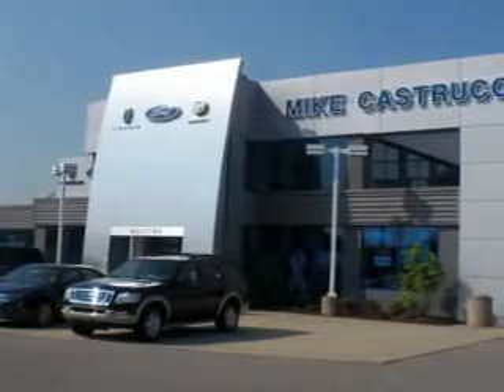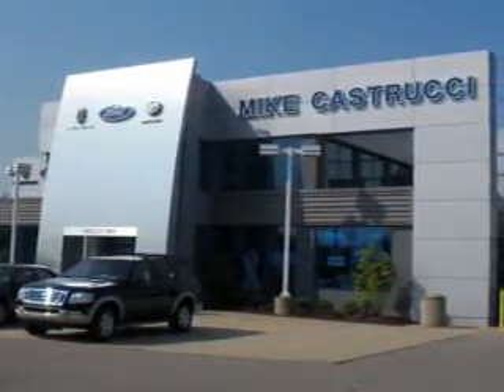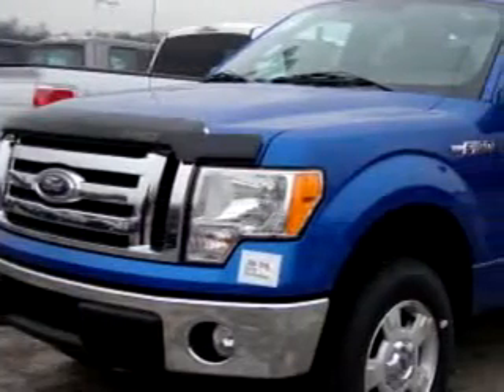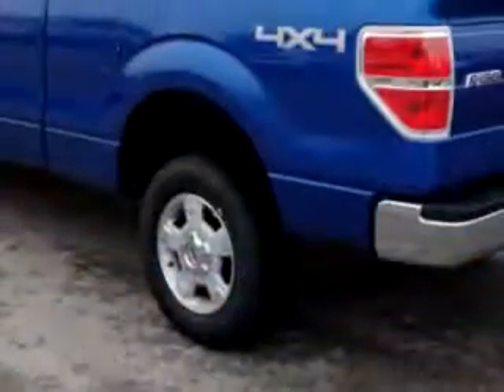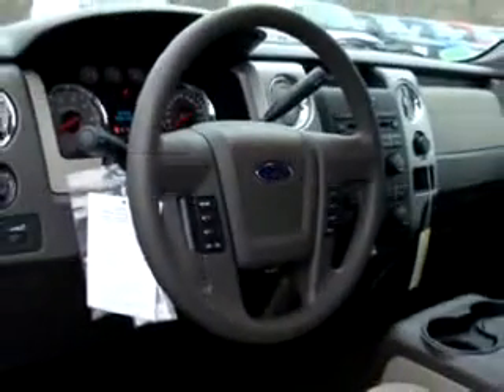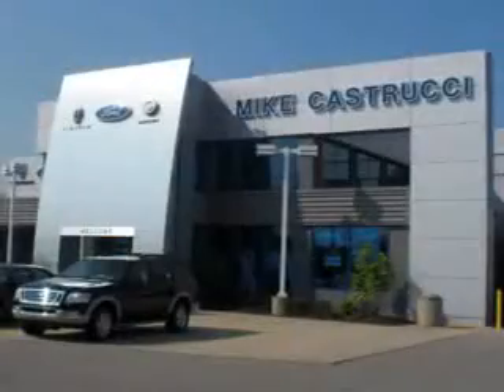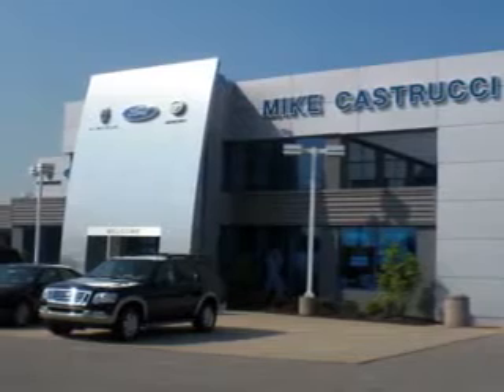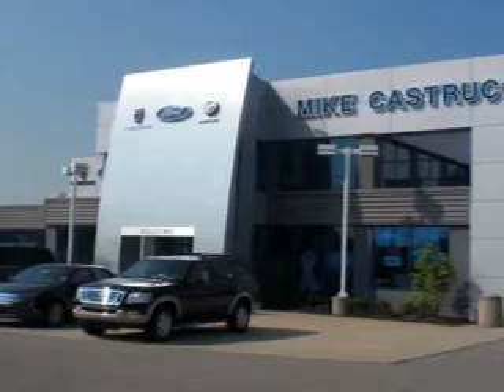2010 Ford F-150 XLT Mike Castrucci Ford Lincoln Mercury Of A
Mike Castrucci Ford Lincoln Mercury Of Alexandria

2010 Ford F-150 XLT

VIN - 1FTFX1EV5AFB29205

Mike Castrucci Ford Lincoln Mercury Of Alexandria knows you want more than just a car. You have a purpose for your vehicle. Imagine driving this Blue 2010 Ford F-150 XLT, equipped with an 8 Cyl. engine  and an automatic transmission. Enjoy this utility truck with features like Keyless Entry, Tilt Steering Wheel, Cruise Control, Bed Liner, Towing Package, Alloy Wheels, Power Door Locks, and...